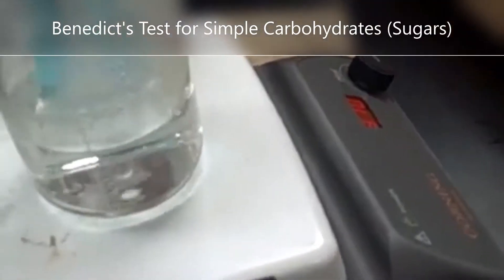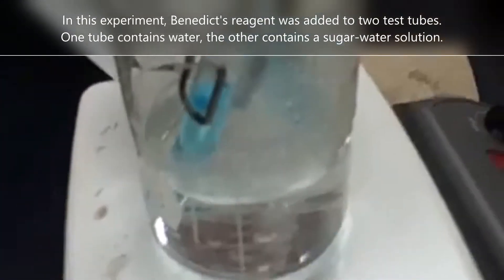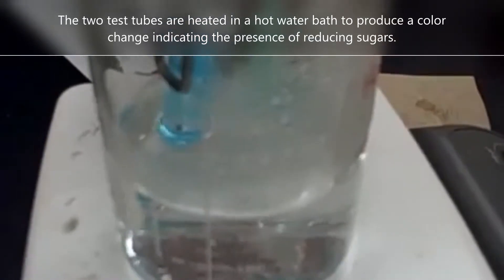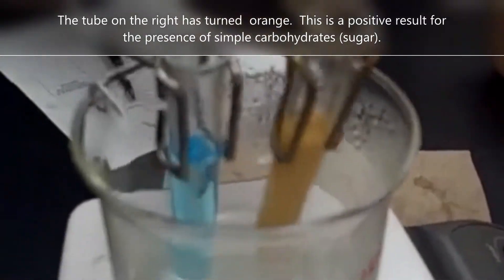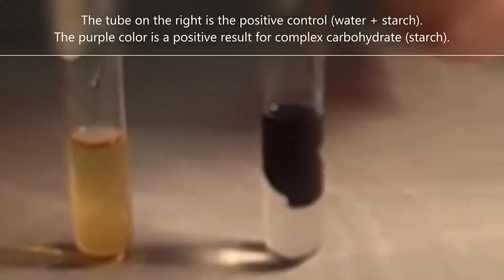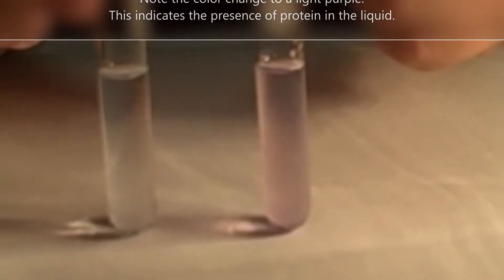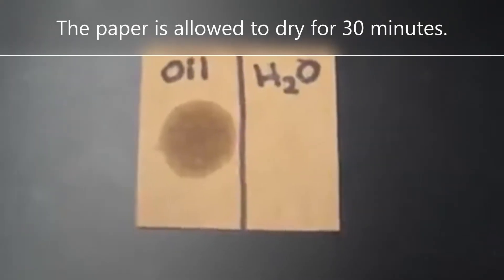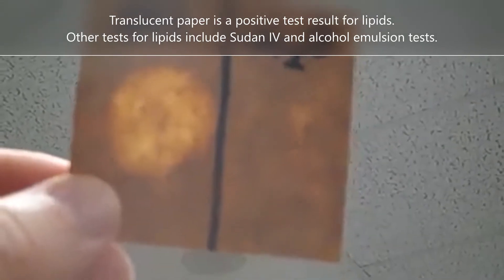⌬ Food Lab: Qualitative Analysis for Organic Compounds - Mr Pauller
This video shows an experiment performed to perform qualitative tests to identify organic molecules present in foods.